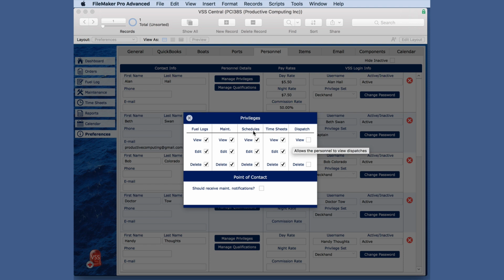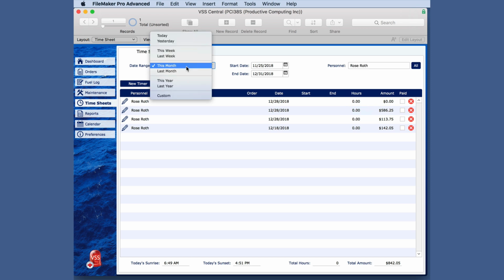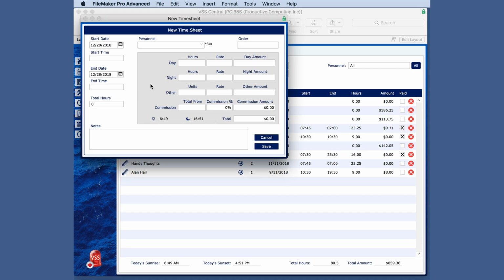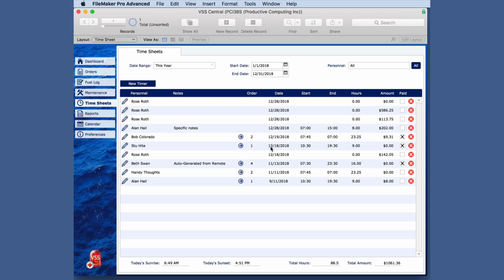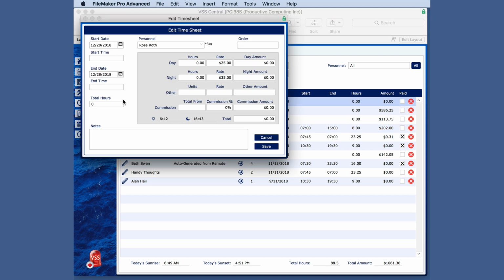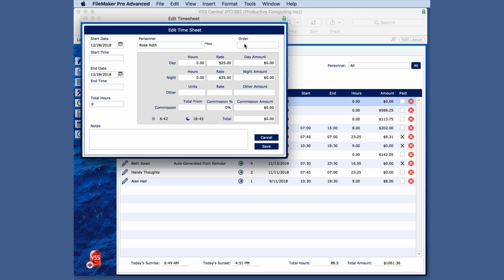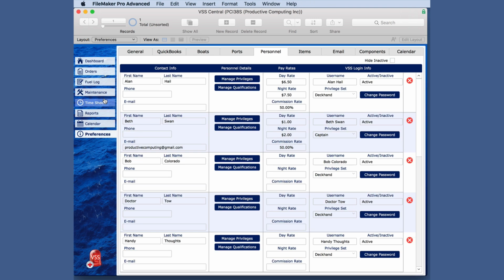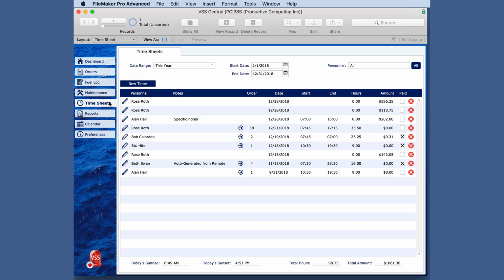VSS: Creating and Reviewing Timesheets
This video reviews Time Sheets module in Vessel Service Solutions.

- How to set day and night rates
- How to manage privilege sets to ensure your employees' wage information is private
- How to create a timer in the central
- How to link a timer to an order and employee
- The different payment methods
- How to filter timers

for more details and view all tutorial videos.
Timesheets